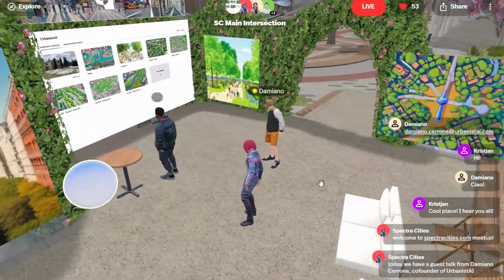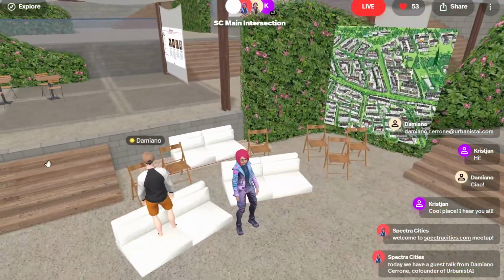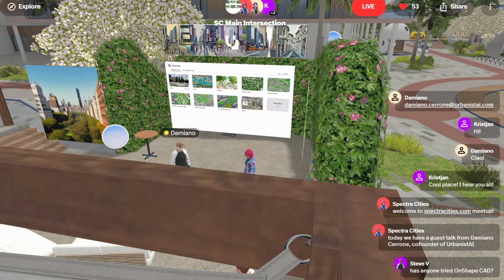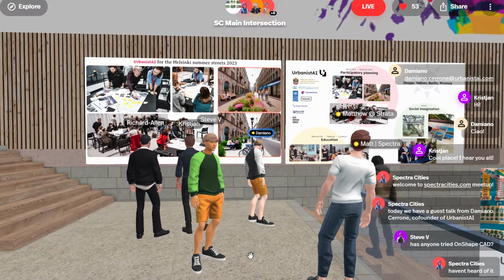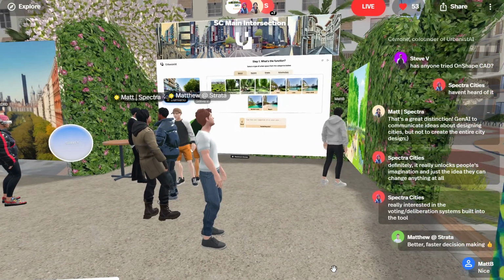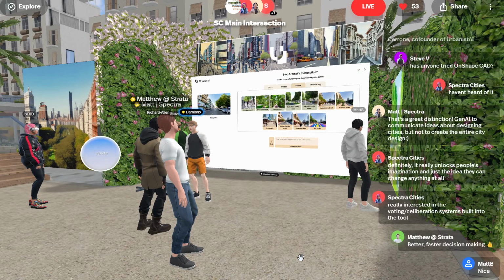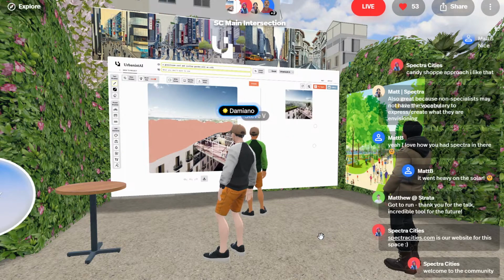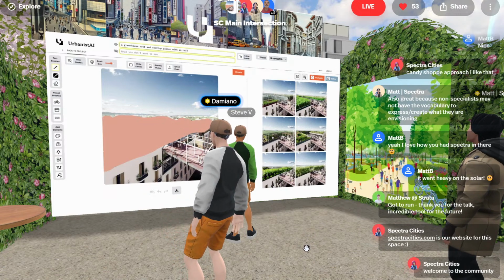Spectra Talks - Damiano Cerrone, UrbanistAI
Damiano is an urbanist, researcher and educator. He cofounded SPIN Unit, an urban research and innovation practice; and UrbanistAI, a participatory design platform to reimagine the future of our cities.

Spectra Meetups on Spatial are free to join from your web browser, phone, or vr headset. You can also watch live from Spectra's youtube channel.